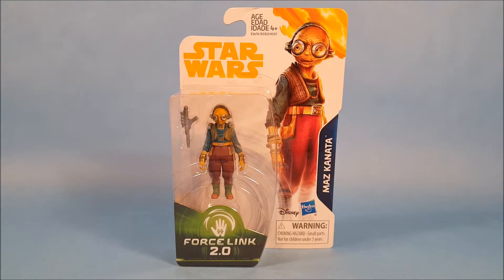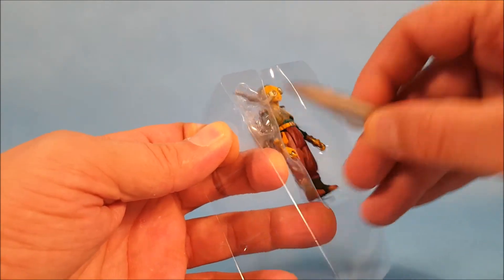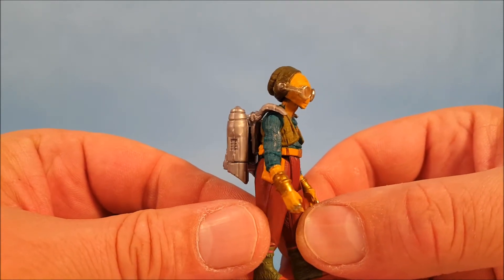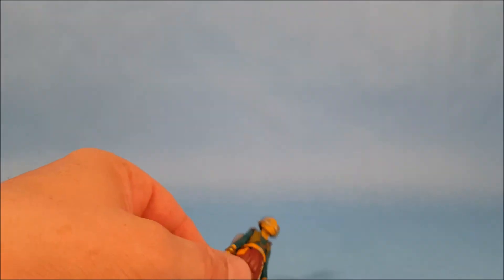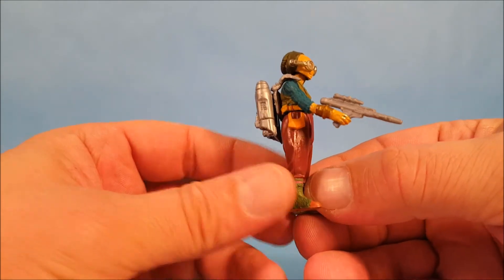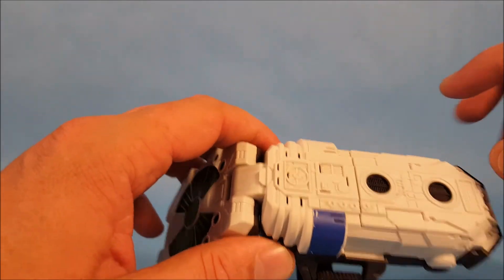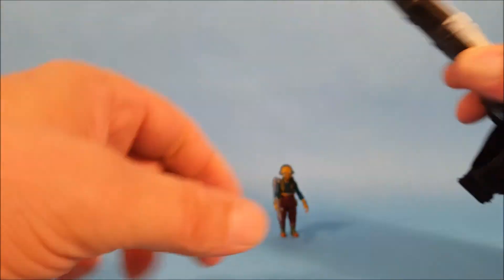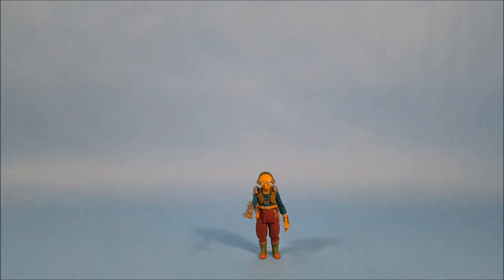Star Wars Force Link 2.0 Maz Kanata